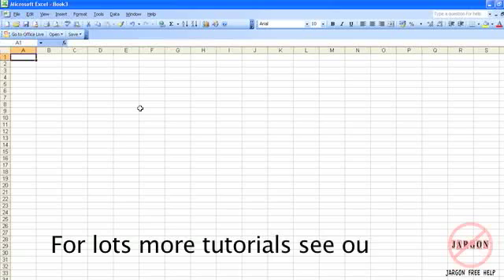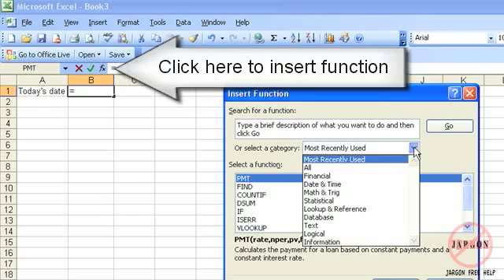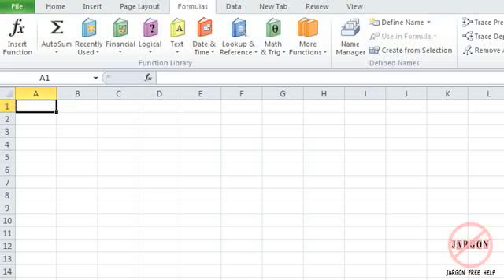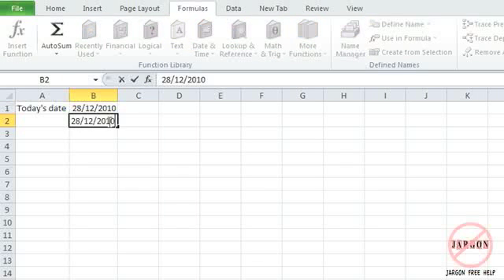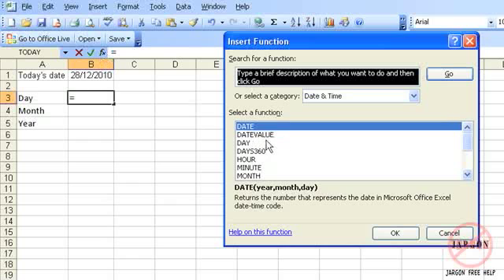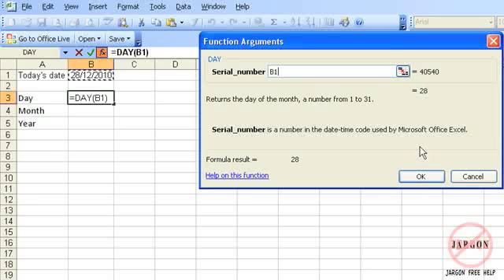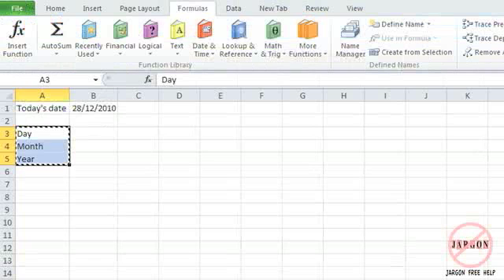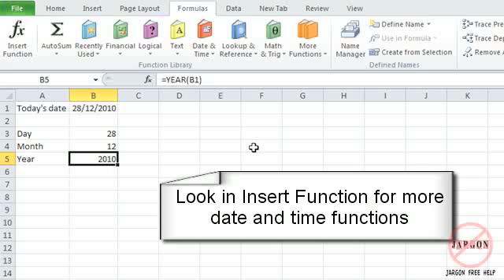How to Use Date Functions in Excel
shows us how to use the date function in Excel 2003 and 2010 (works the same in 2007). He also shows us how to insert the date automatically using a function and with a shortcut key. The functions include TODAY, DAY, MONTH and YEAR.